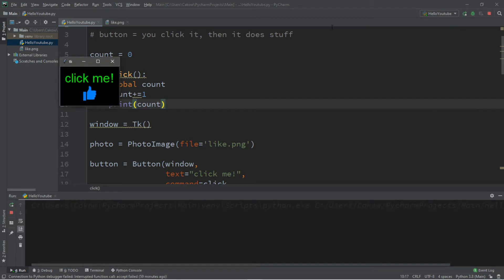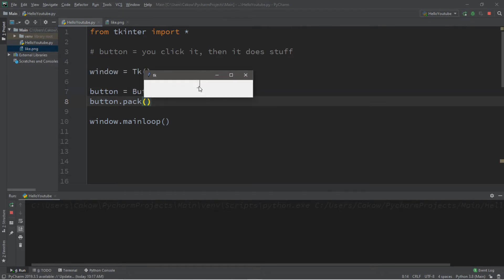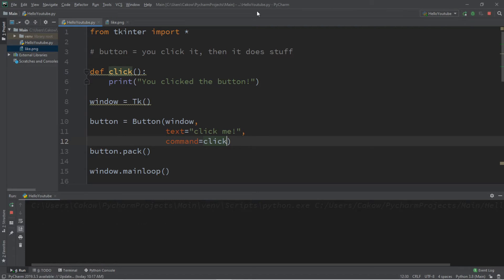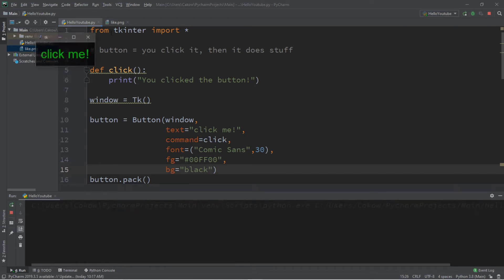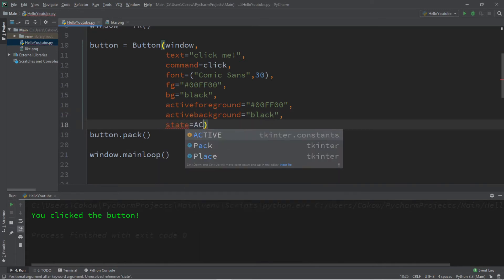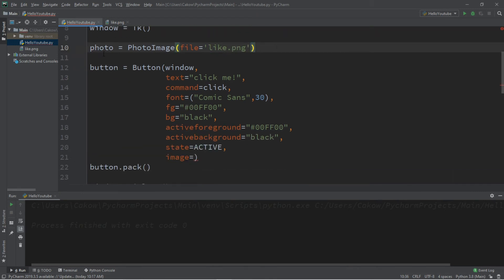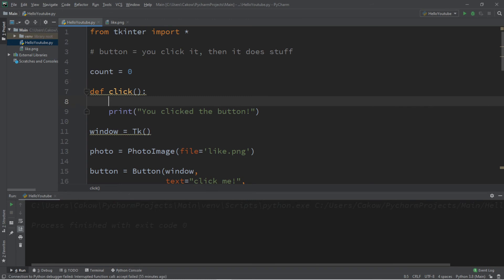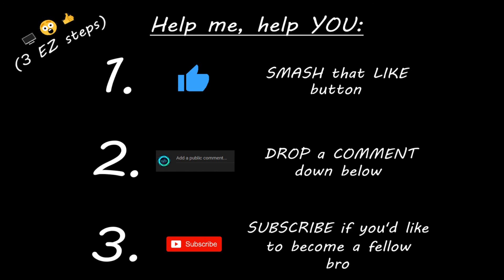Python buttons 🛎️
Python tkinter button buttons GUI tutorial beginners code

# button = you click it, then it does stuff

count = 0

def click():
    global count
    count+=1
    print(count)

window = Tk()

photo = PhotoImage(file='like.png')

button = Button(window,
                text="click me!",
                command=click,
                font=("Comic Sans",30),
fg="00FF00",
                bg="black",
activeforeground="00FF00",
                activebackground="black",
                state=ACTIVE,
                image=photo,
                compound='bottom')
button.pack()

window.mainloop()